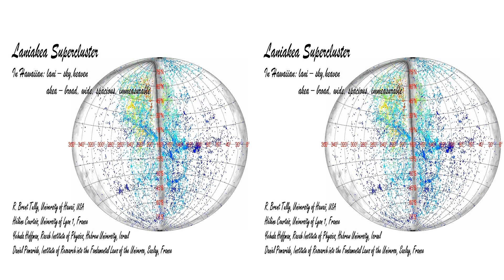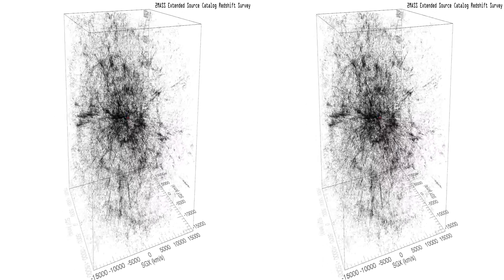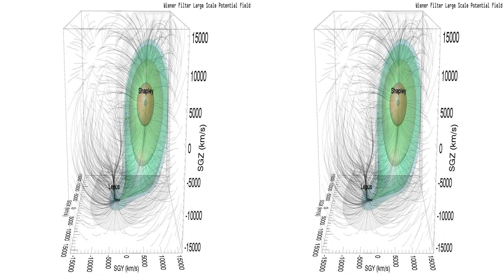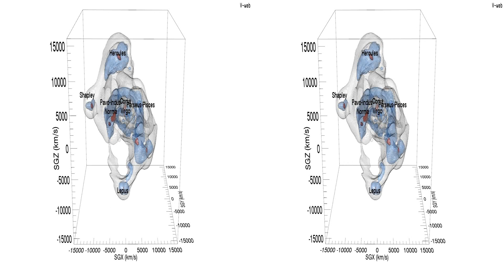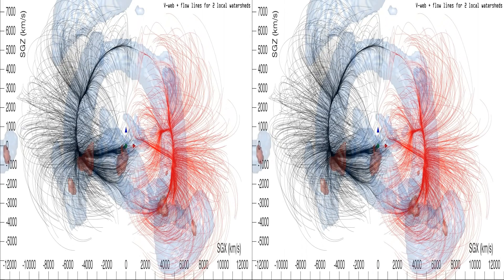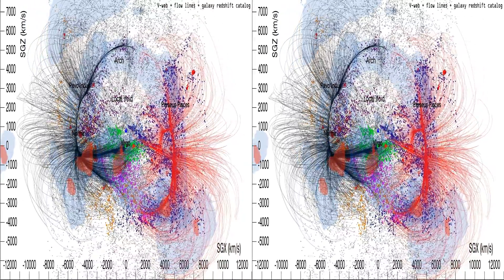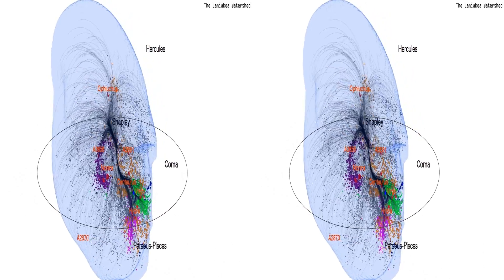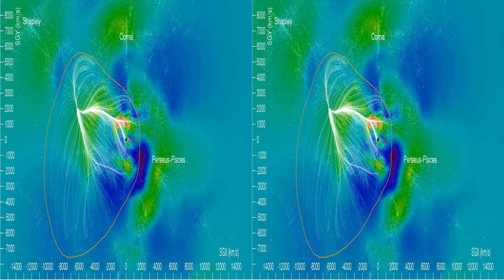Laniakea Supercluster (Stereo3D version)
This film has been produced as part of the following publication :
"The Laniakea Supercluster of Galaxies"
published in Nature, Volume 513, Number 7516, p.71 (4 September 2014) by R. Brent Tully, Hélène Courtois, Yehuda Hoffman, and Daniel Pomarède.